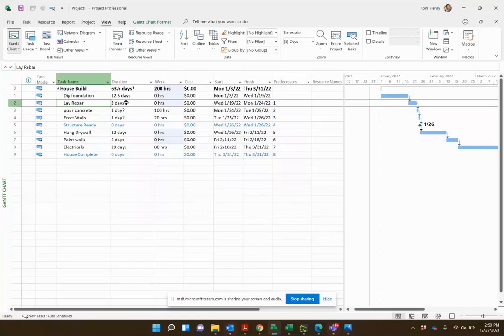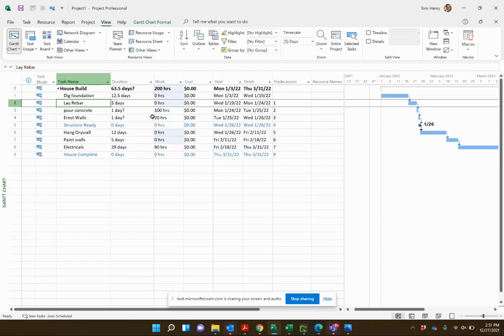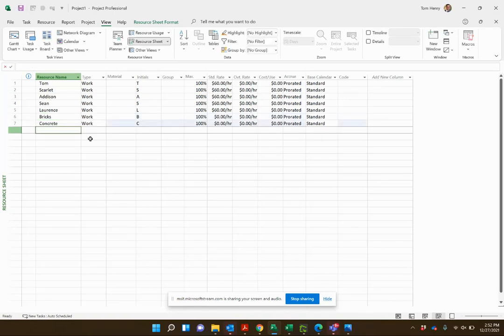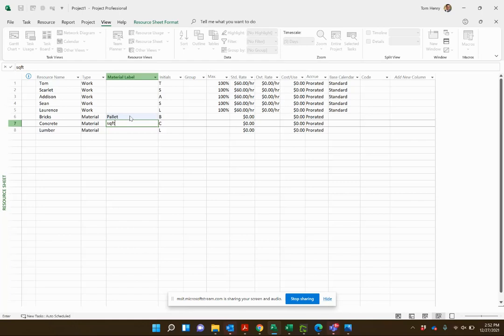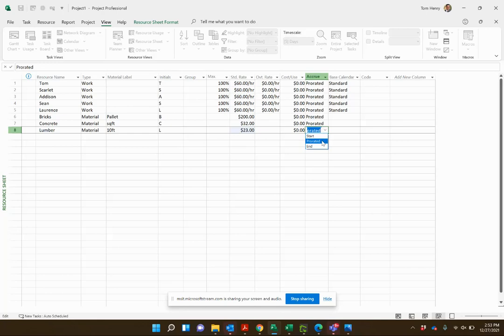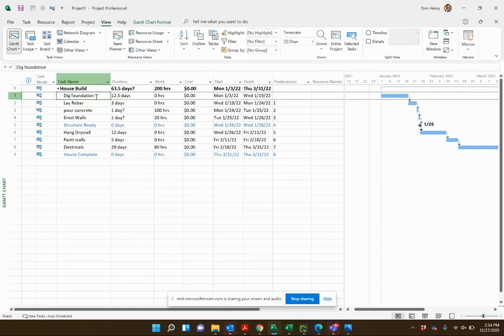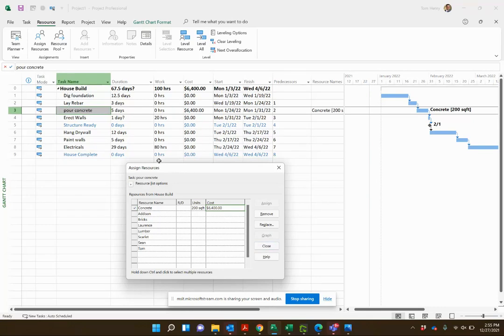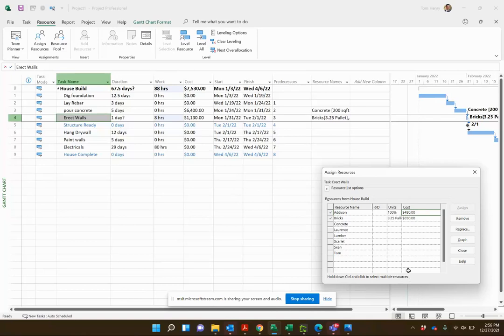How to use Material Resources in Microsoft Project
In this video I will show you how to use Material Resources in Microsoft Project to track raw materials.